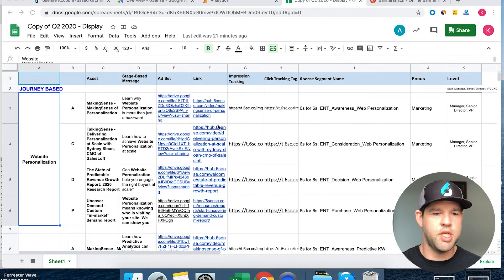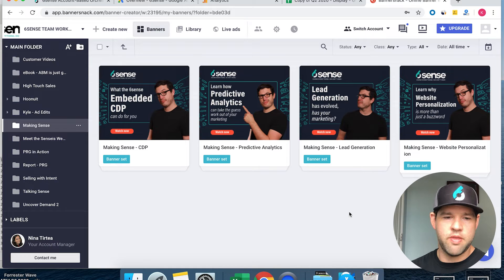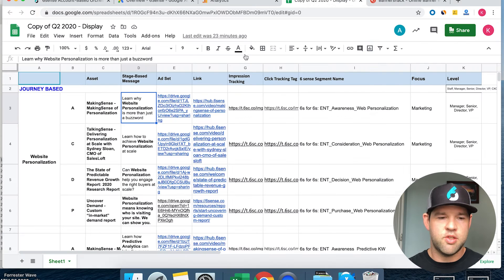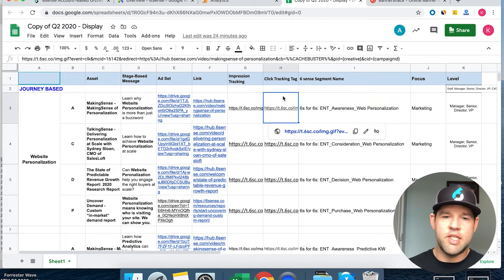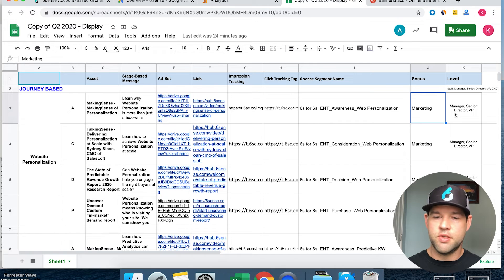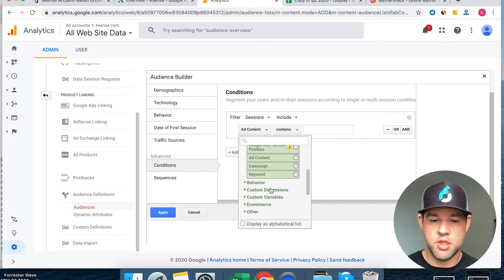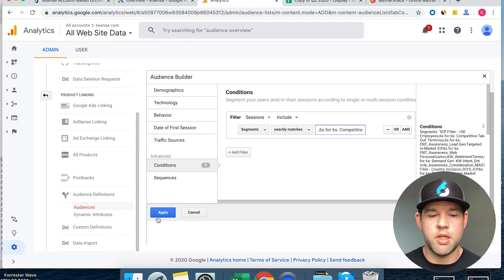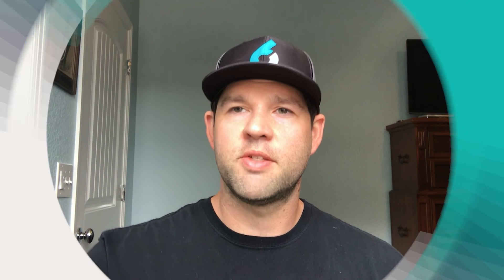How Our Digital Team Optimizes Google Ads Placement & Bidding with 6sense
See how our digital team setups with google ads segments using 6sense intelligence to improve performance.